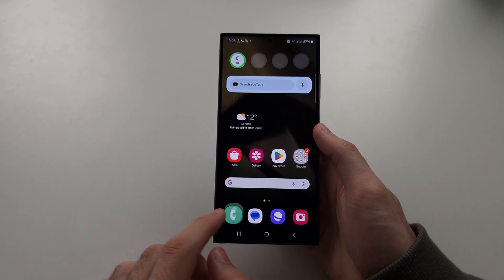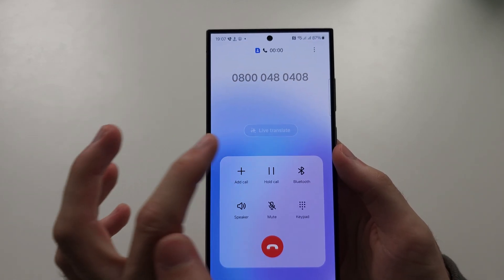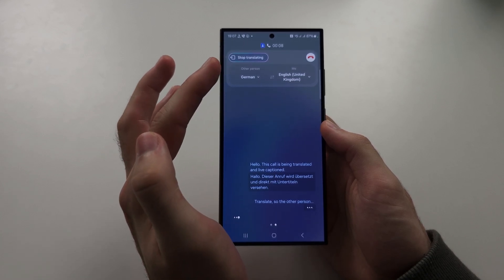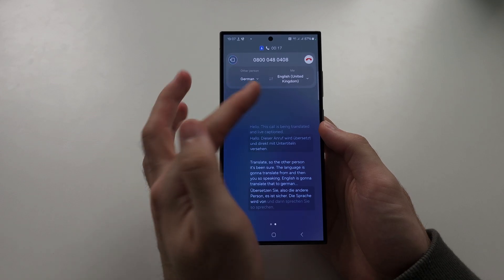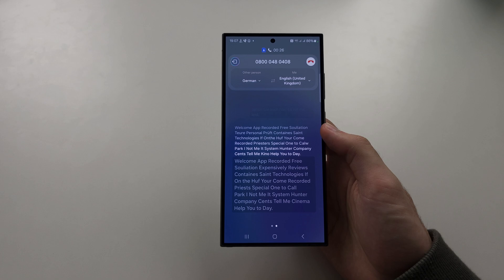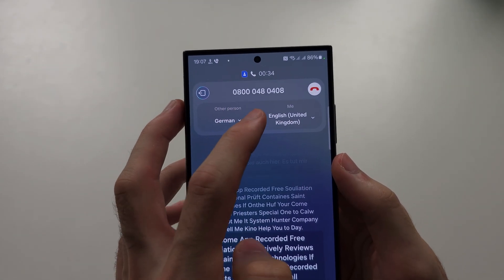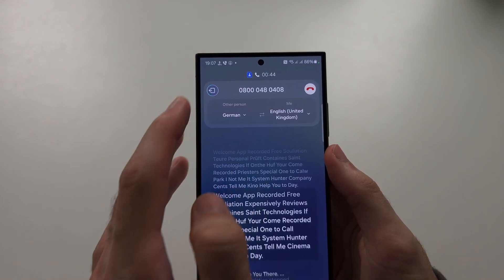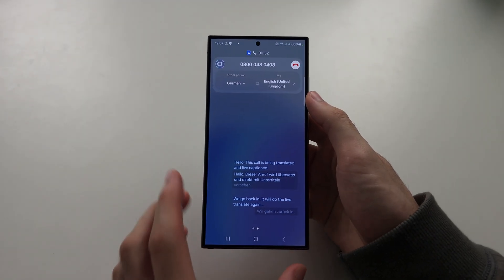How To Use Live Translate on Samsung Galaxy S24 Ultra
Welcome to our guide on how to use Live Translate on your Samsung Galaxy S24 Ultra! In this video, we’ll show you how to activate and utilize the Live Translate feature to translate text and conversations in real time. Learn how to set up Live Translate, choose your languages, and use it for instant communication and understanding across different languages. Follow along to make the most of this powerful translation tool on your Galaxy S24 Ultra.